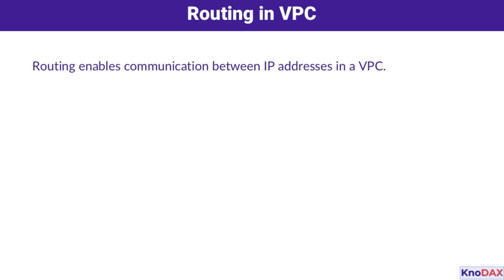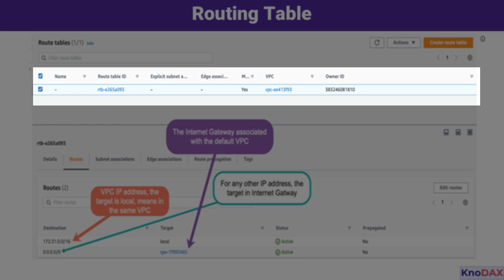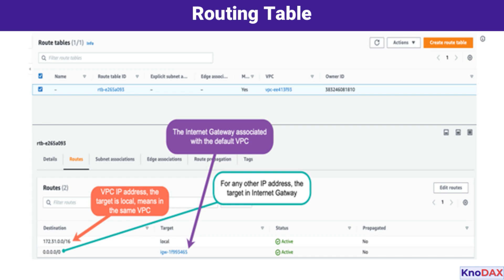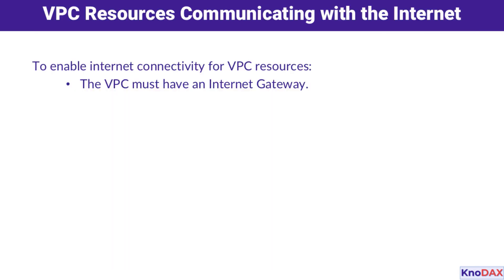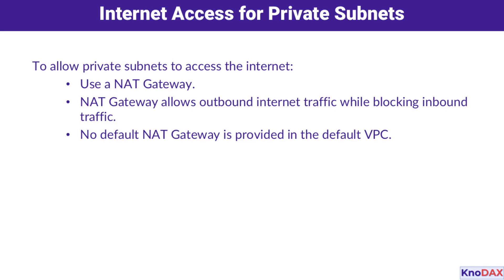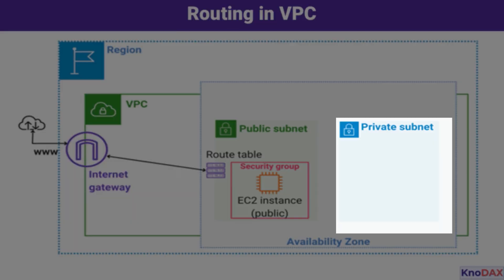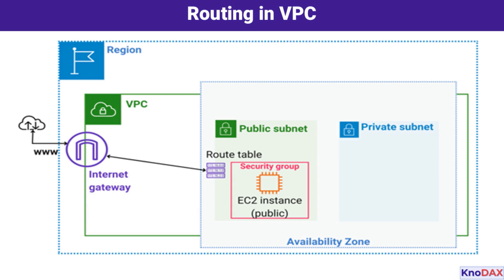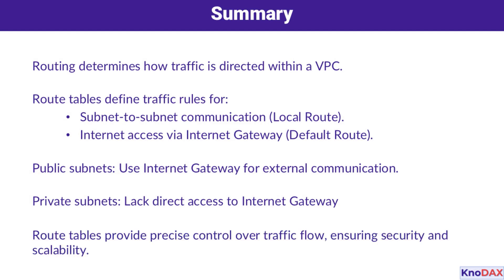AWS VPC Routing | VPC Routing Tutorial | Understanding Route Tables, Internet Gateway, and Subnets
Master AWS VPC Routing with this in-depth tutorial! Learn everything you need to know about routing within a Virtual Private Cloud (VPC) and take your AWS networking skills to the next level.

In this video, we’ll cover:
The fundamentals of route tables and how they guide traffic within your VPC.
The role of Route Tables, Internet Gateways, and NAT Gateways  in routing.

Whether you're a beginner or an AWS professional, this tutorial is packed with valuable insights to help you confidently manage VPC routing.